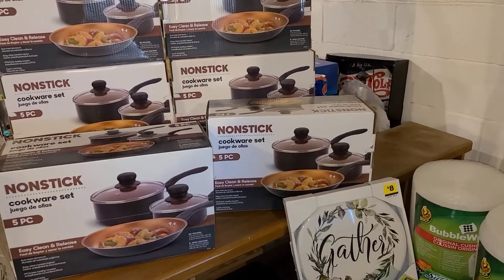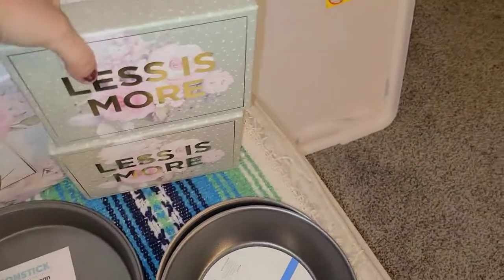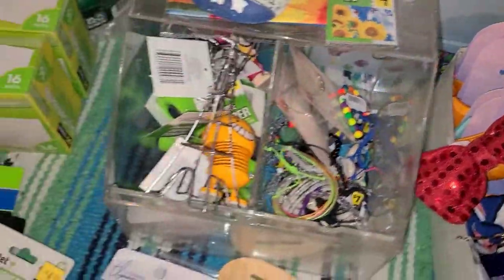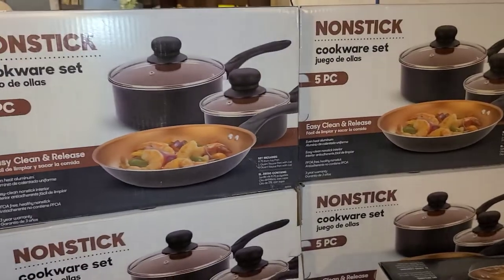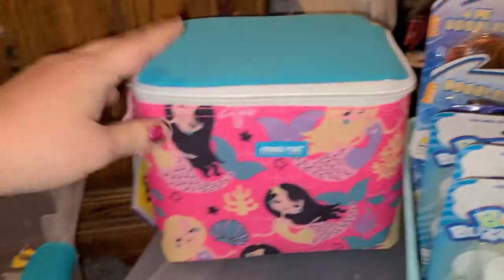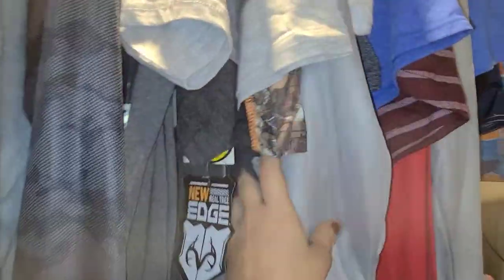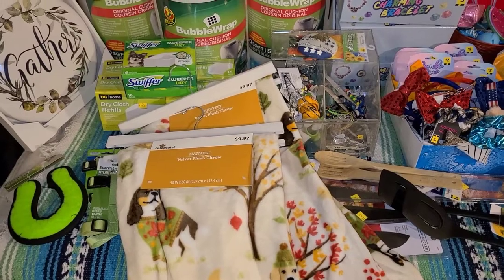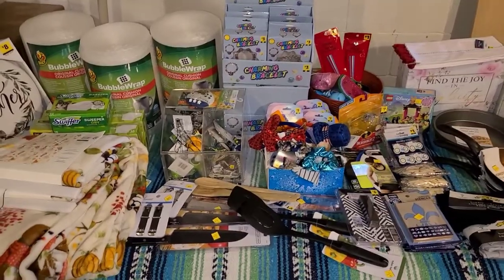I Got All of This for .01!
Hey everyone! This is a different video than what I normally post, but I had an epic penny haul from Dollar General. I appreciate every one of you! ❤